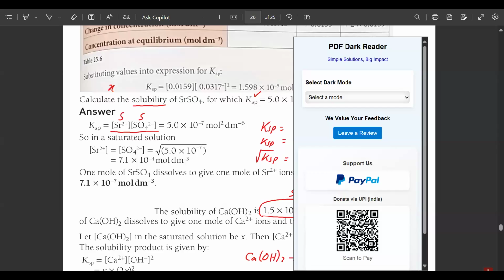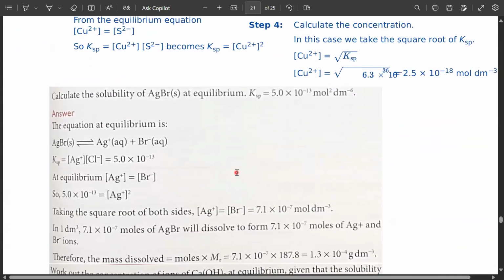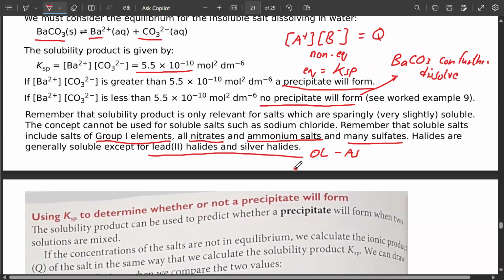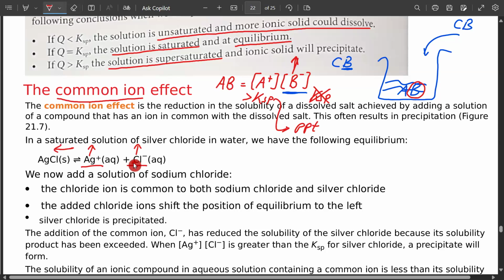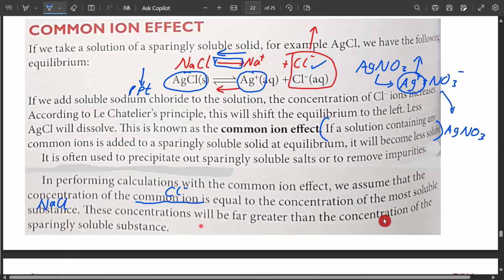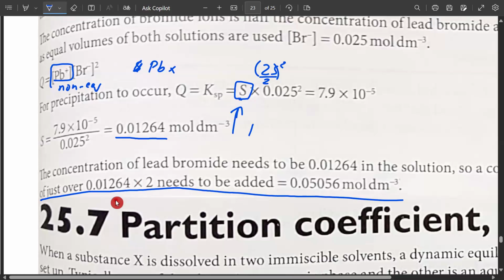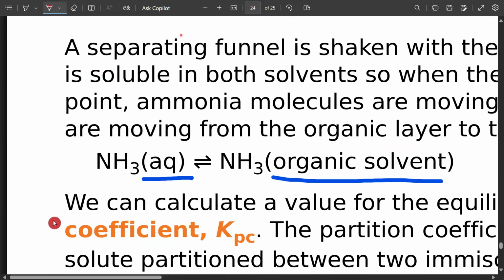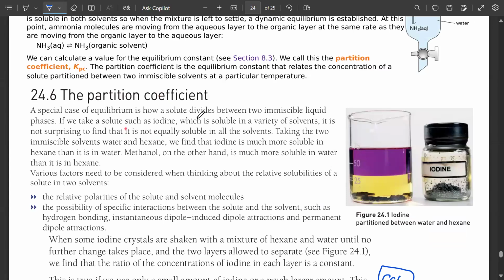A2 Chemistry Ksp Common Ion effect Kpc Solubility Product Partition Coefficient PrecipitateFormation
In this lesson, I have explained in detail the following topics in detail:
➡Solubility Product
➡Ksp
➡Solubility product and equilibrium
➡Solubility product calculations
➡Common Ion Effect
➡Partition Coefficient Kpc
➡Precipitate Prediction

Google Drive Link of A2 Chemistry Unit#28 Chemistry of Transition Elements Worksheet in PDF

Google Drive link of Unit #28 Chemistry of Transition elements Lecture Notes in PDF